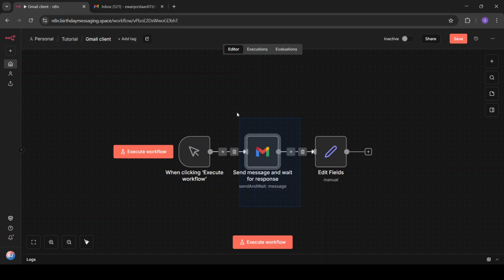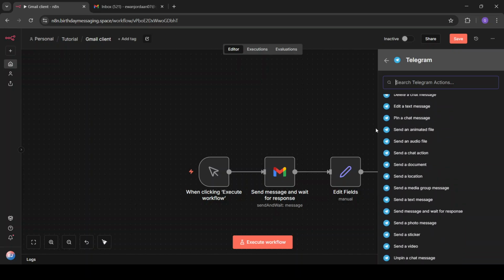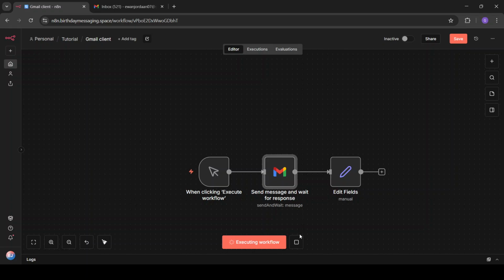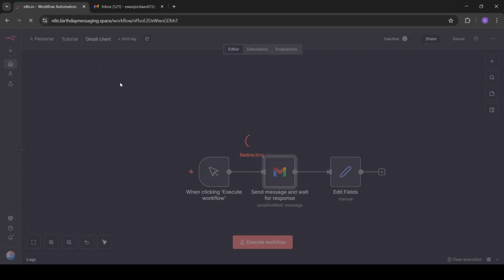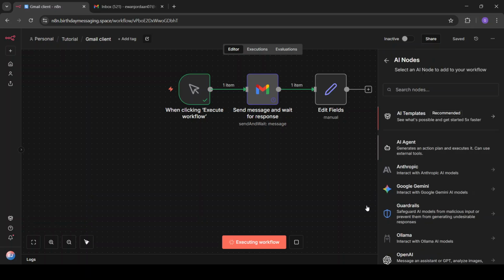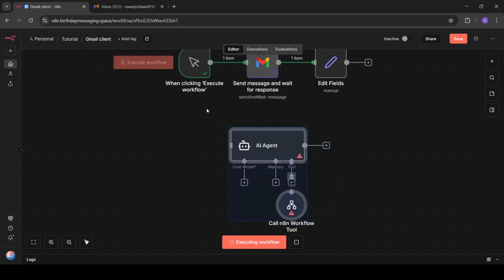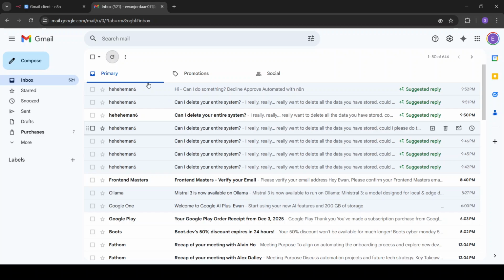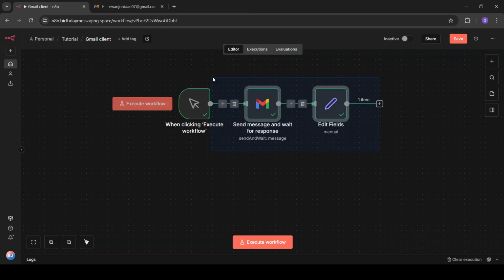Stop AI Disasters! How to Use "Human in the Loop" for LLM Safety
LLMs are powerful, but they can make critical mistakes – even deleting entire systems with a single command! 😱 In this video, we dive into why you should *never* put AI completely in the driver's seat, especially when dealing with sensitive operations or expensive APIs.

Discover the "Human in the Loop" concept and how features like "Send and Wait Response" (available in platforms like NXN, Discord, and Telegram) empower you to maintain control. Learn how to implement approval steps, free text responses, or custom forms to ensure that AI actions are always reviewed and sanctioned by a human.

We'll walk you through practical examples, from AI agents seeking permission before executing tools to validating data structures before sensitive transfers. Protect your systems, prevent costly errors, and leverage AI safely with human oversight.

Don't let an AI mistake wipe out your work – watch now and learn how to keep your systems secure!